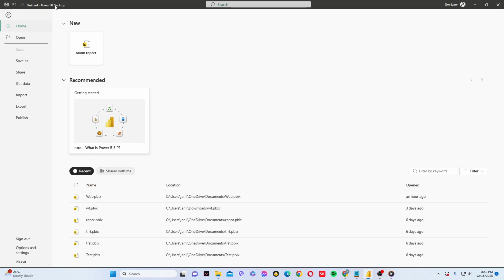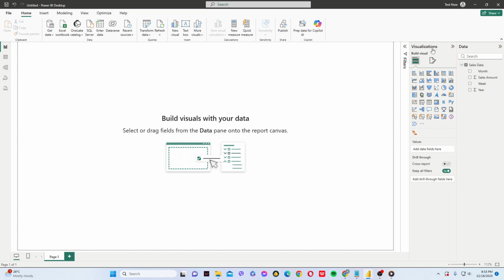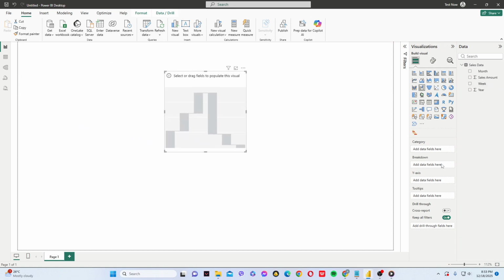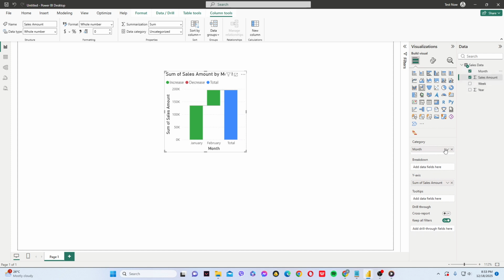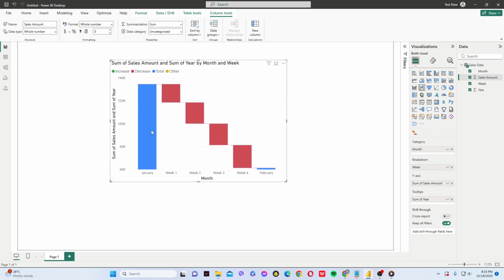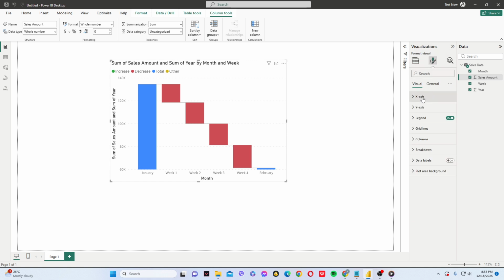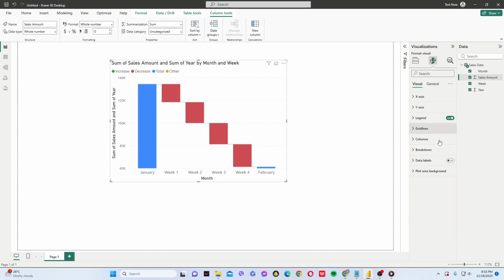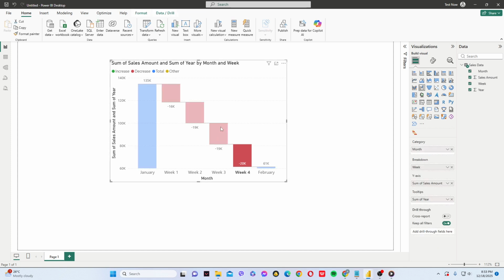How To Use Waterfall Chart Visualization in Power BI 2026 (Quick & Easy)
how to use the Waterfall chart visualization in Power BI to clearly show increases, decreases, and the overall net change in your data. If you want to analyze revenue movement, profit breakdowns, or variance analysis in Microsoft Power BI, this guide walks you through the correct setup.

You’ll learn how to add a Waterfall chart, map categories and values, set start and end totals, and customize colors and labels for better readability. The video also covers common issues like incorrect totals, missing breakdowns, or confusing visuals—and how to fix them.